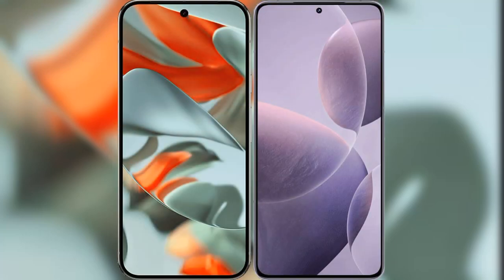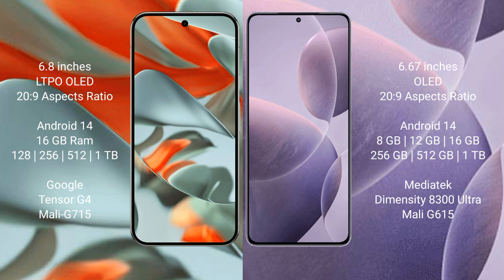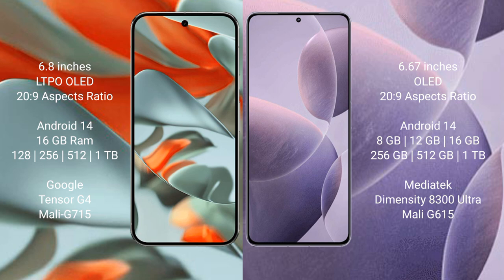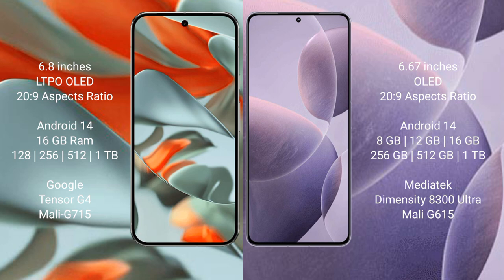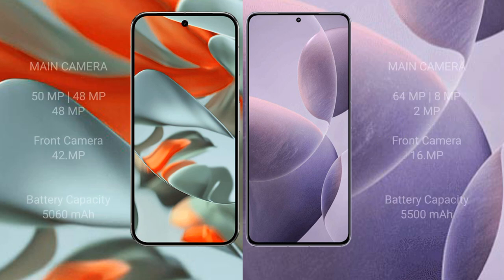Google Pixel 9 Pro XL vs Redmi K70E Review